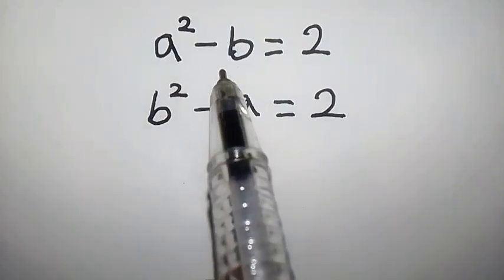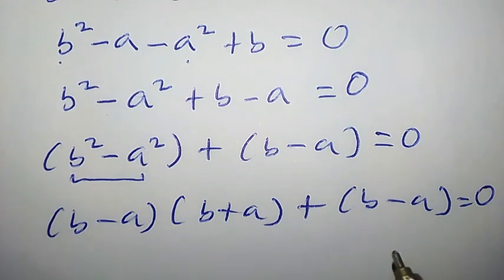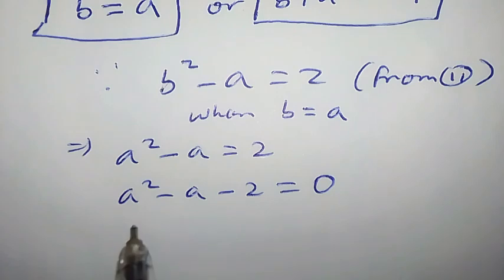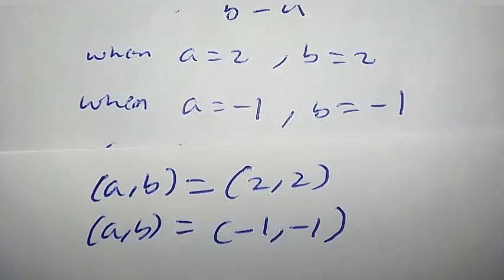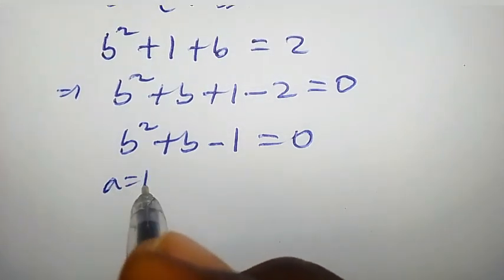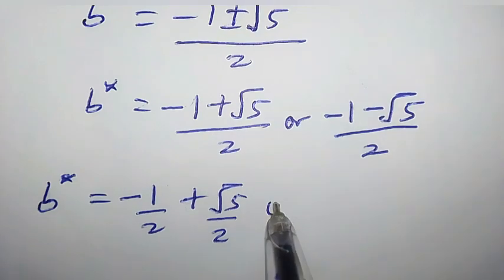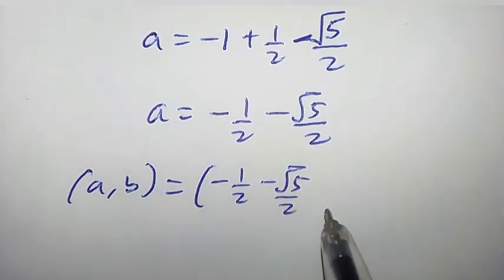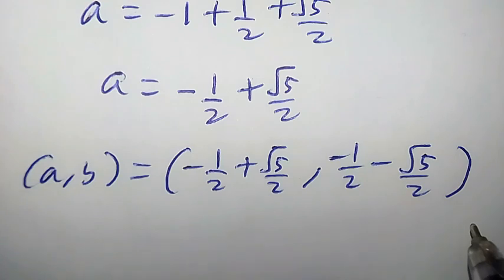FIND a and b? - OLYMPIAD MATHEMATICS | A Nice Algebra Question